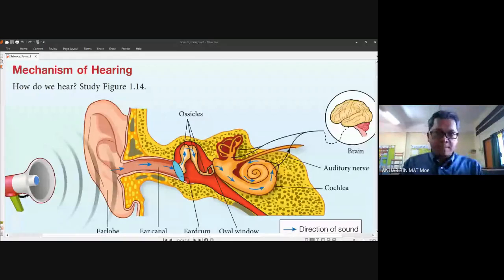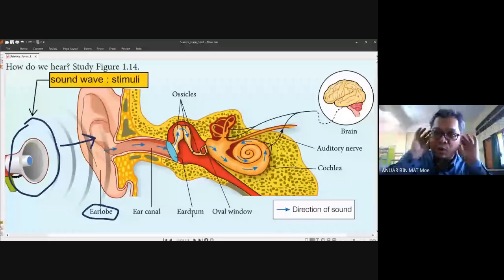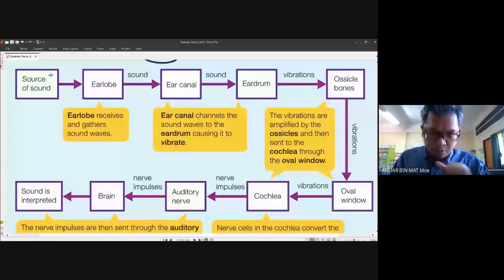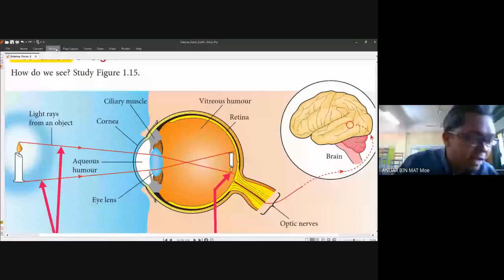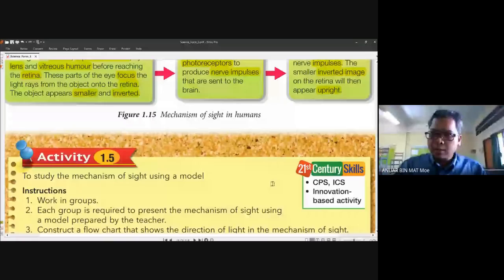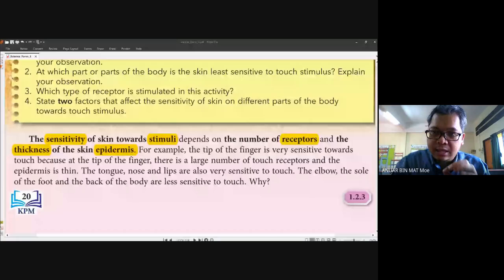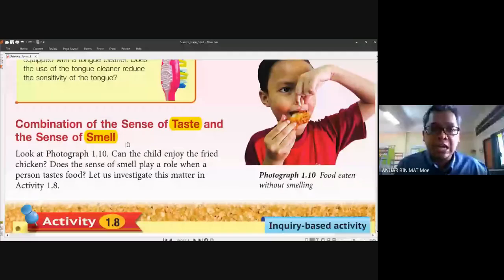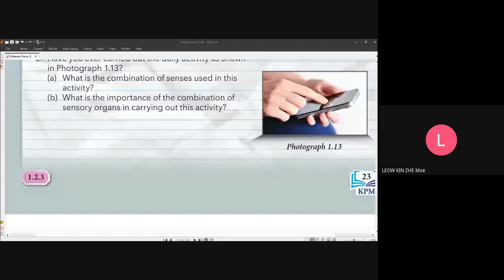PDPR SCIENCE 3GM/LD 2021 SELASA, 2/2/2021